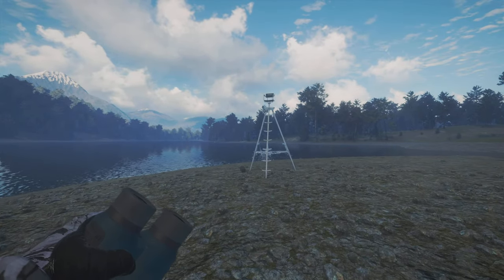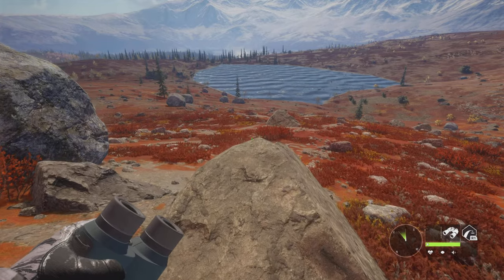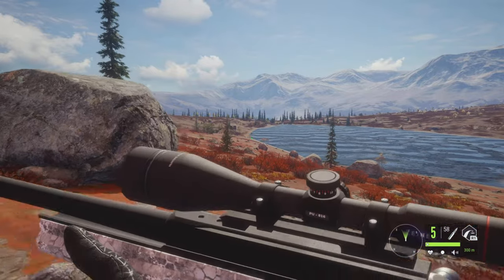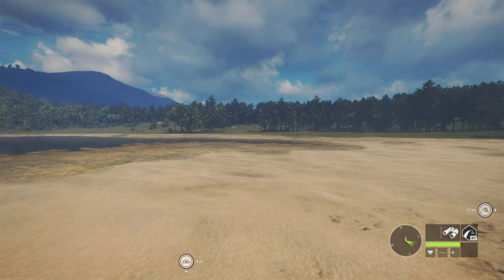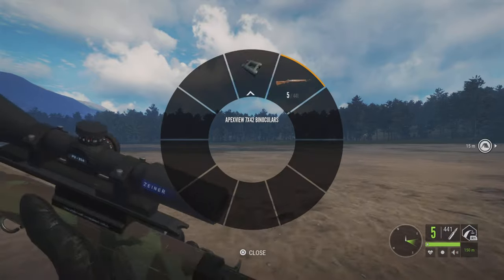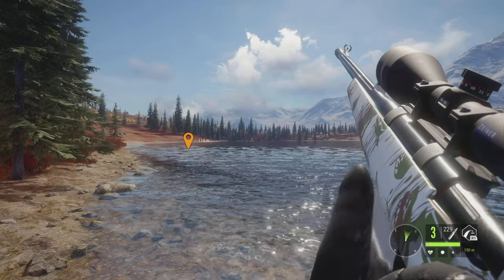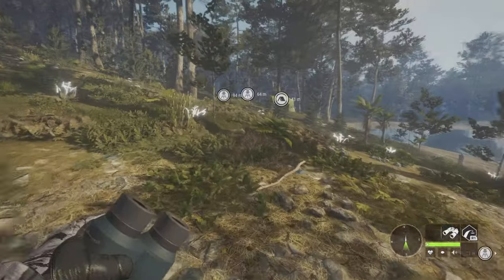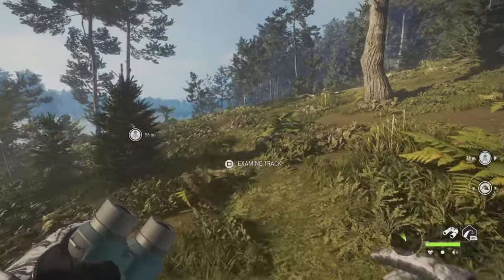Top Five BEST Rifles In theHunter - Call of the Wild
Today, we will be going over the top 5 best rifles in theHunter - Call of the Wild! Which is the best rifle in the game? Is the the Zarza-10 .308? The .300 Canning Magnum? Let's find out! I hope y'all enjoy the video!